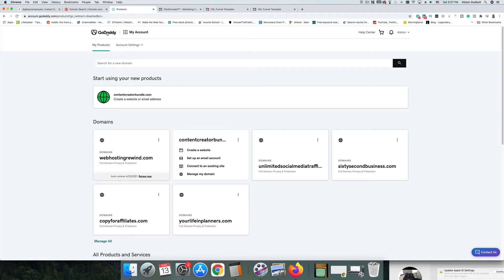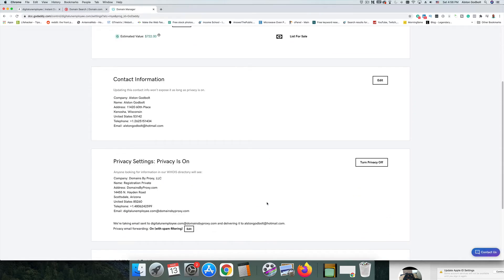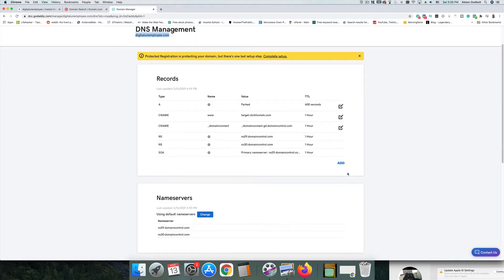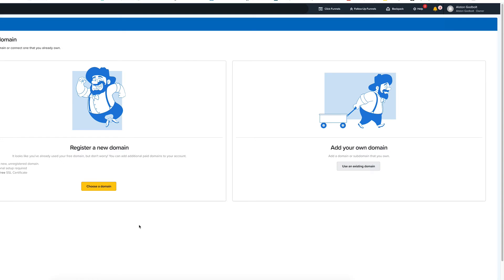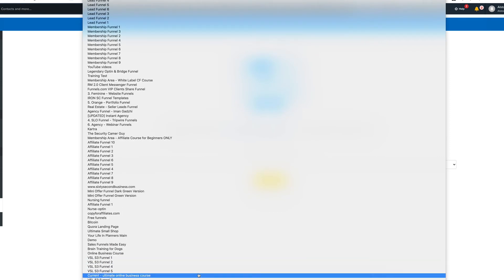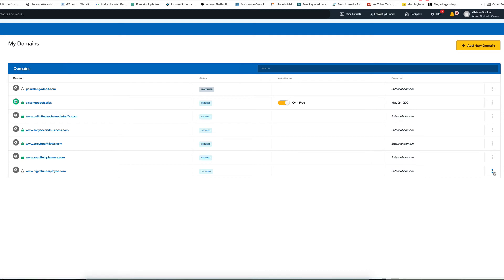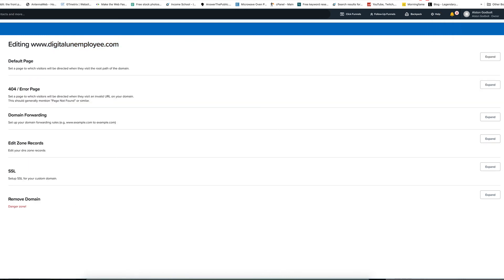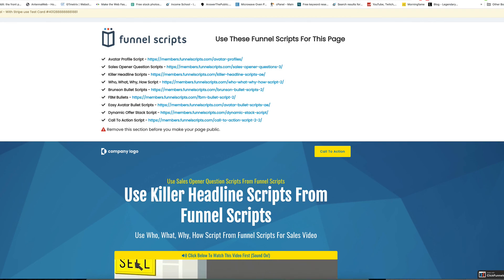How To Add Godaddy Domain To Clickfunnels 2021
How To Add Godaddy Domain To Clickfunnels 2021 - In this video, I show you step-by-step how to connect domain to Clickfunnels In this quick Clickfunnels tutorial, I show you how to link Clickfunnels Godaddy domain fast. This Clickfunnels custom domain is up=to-date for the current changes to Clickfunnels and Godaddy back office. Watch this video to learn how to quickly set up a new Clickfunnels domain using Godaddy. Watch as I show you a quick Clickfunnels domain setup and proof that it works.